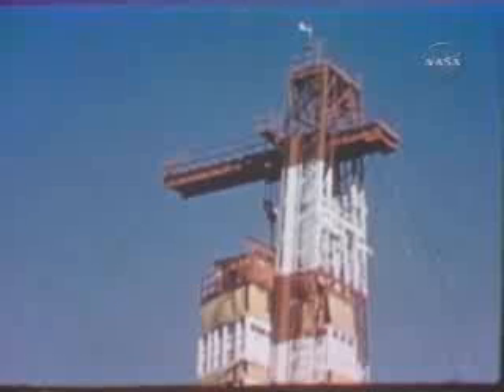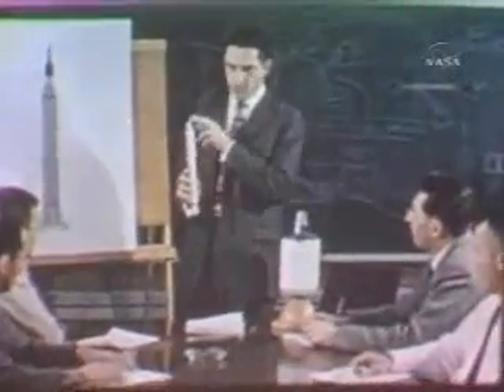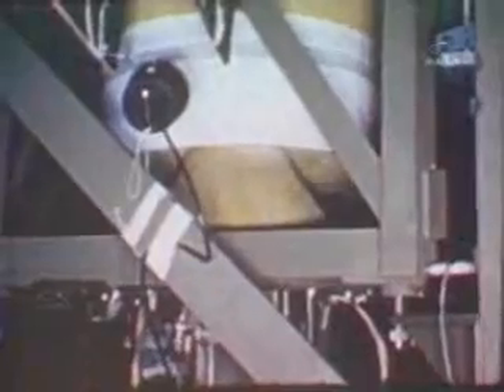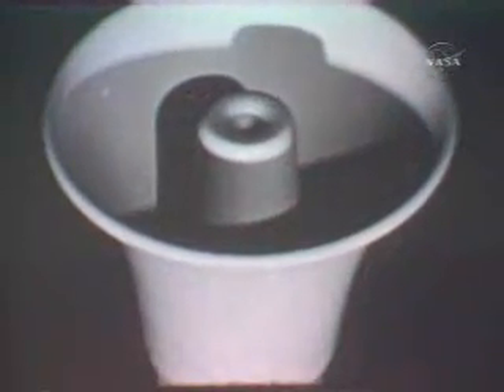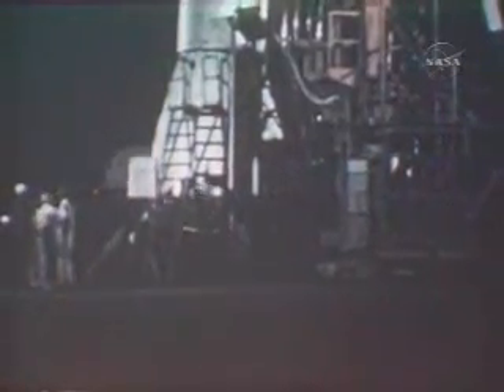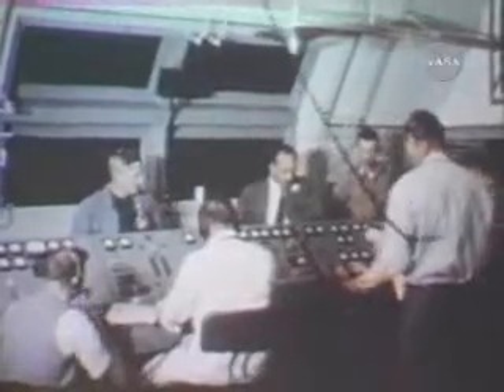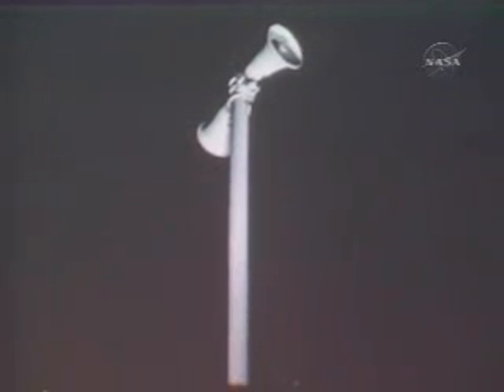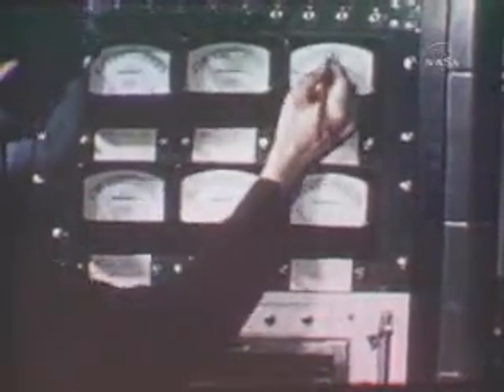Explorer 1 Launch : 1958-02-01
Explorer 1